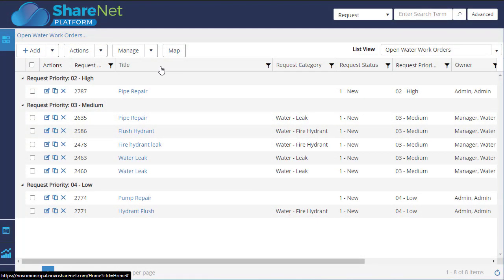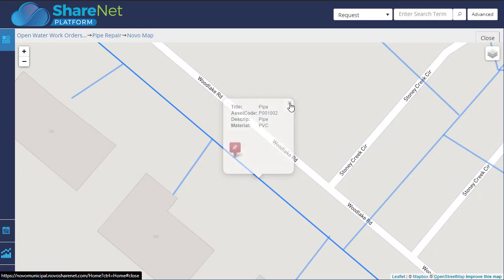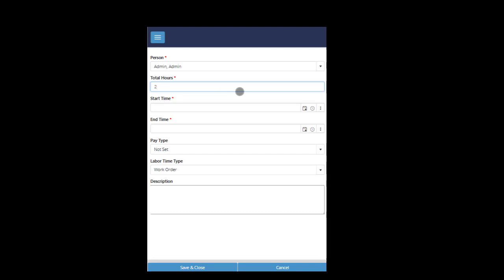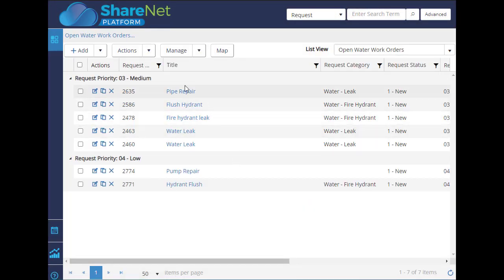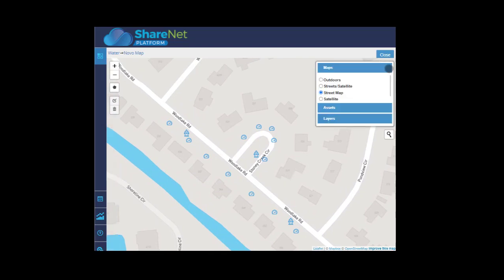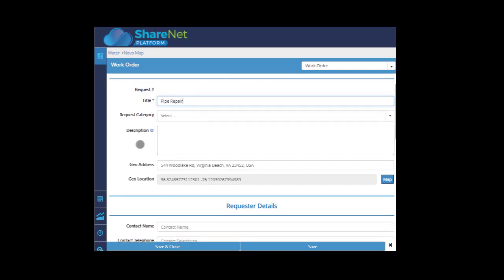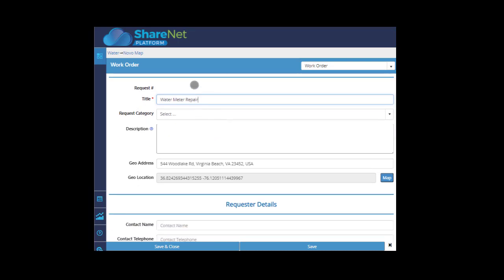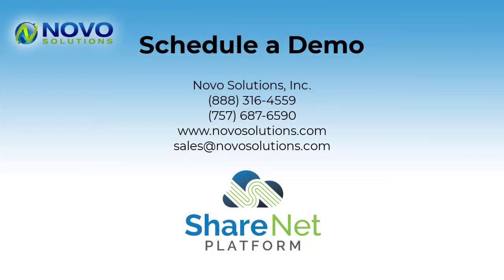Water Software | Water Utility Work Order Management Demo | Novo Solutions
The Novo Solutions ShareNet Municipal Operations Management system can be used in multiple local government departments.  As a water software system, this video will focus on a Public Works / Water Utility Department for managing assets and work orders.  ShareNet includes full asset management software and work order software.